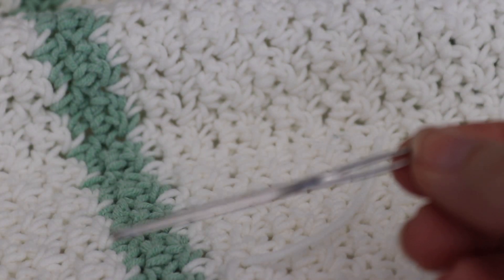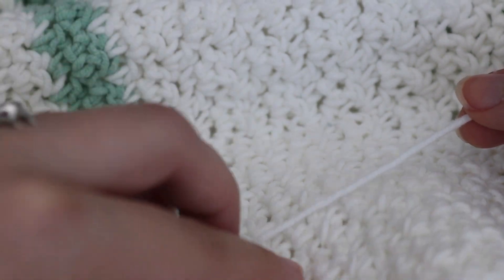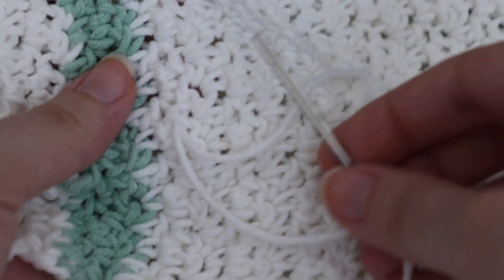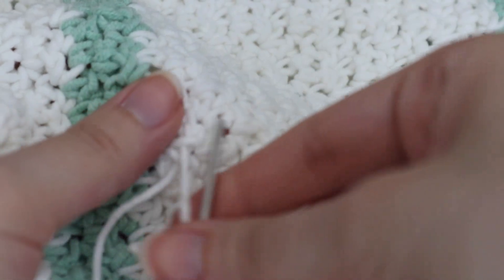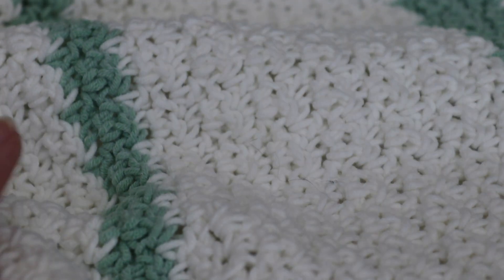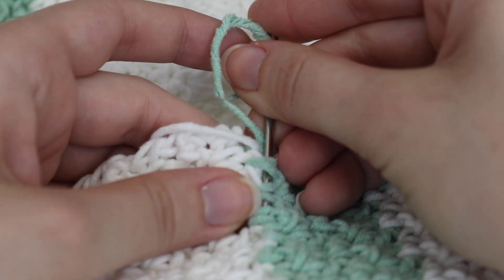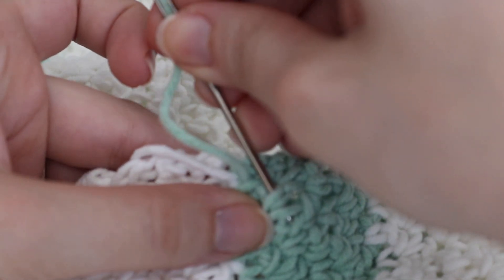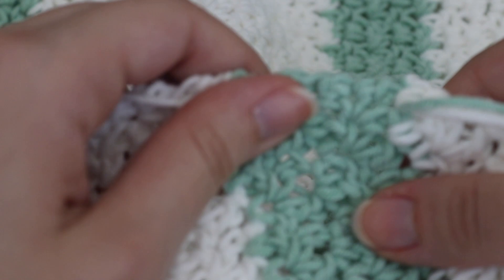How to Weave in Yarn Ends (Crochet 101 Series)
Learn how to weave in yarn ends with this Crochet 101 series video!

You will need the following supplies:

Tapestry Needle

My Favorite Crochet Hooks:

Camera I Use:

Tripod I Use: